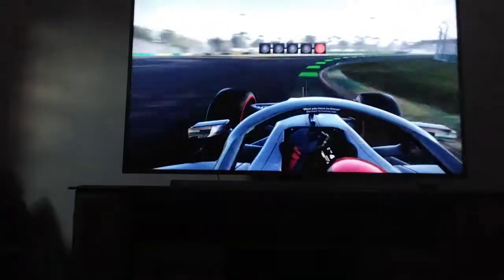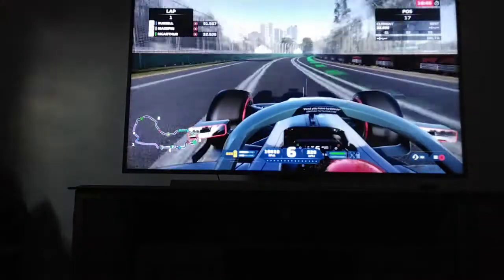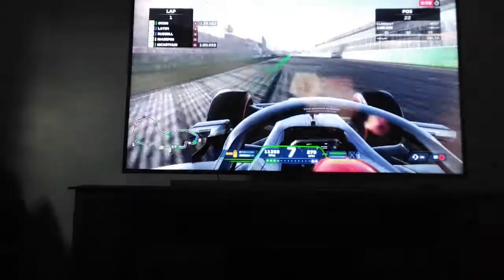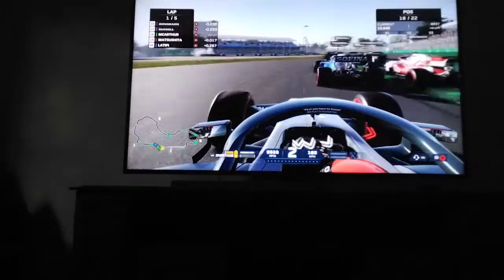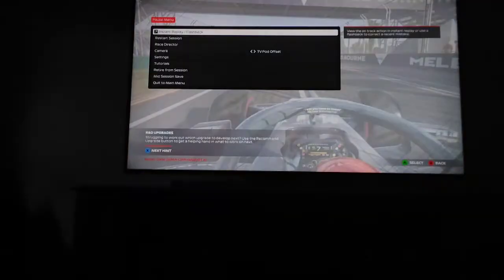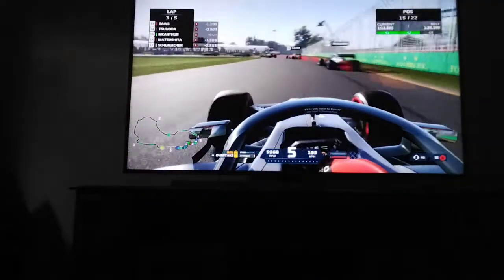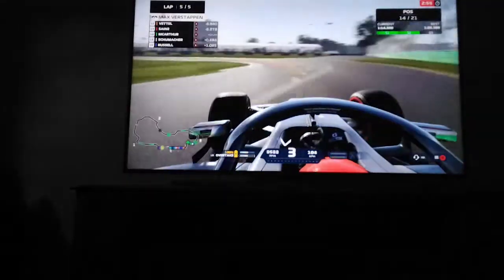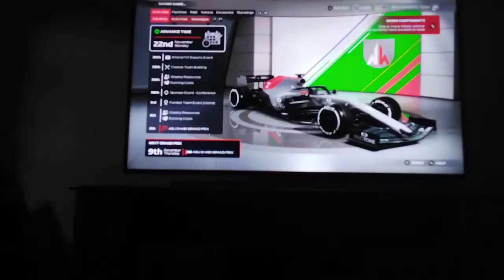F1 2021 My Team Part 9.5: HOME RACE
the penultimate race